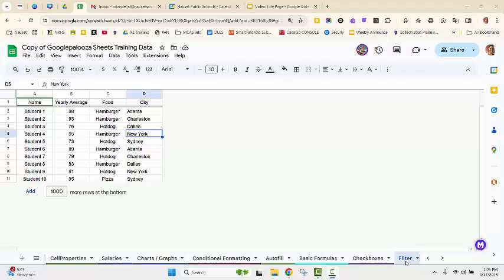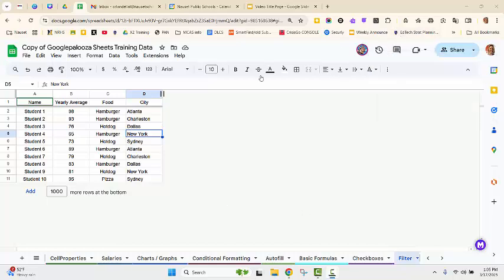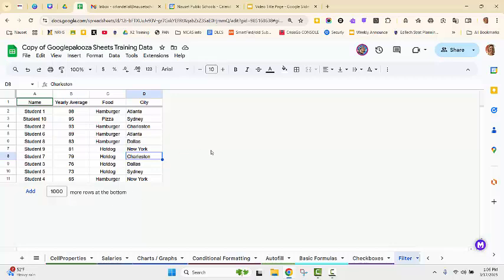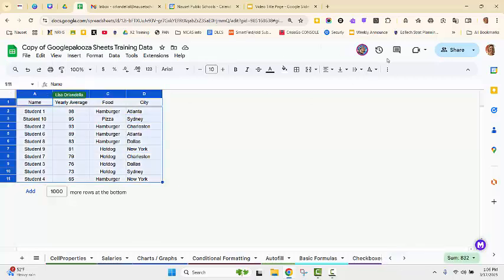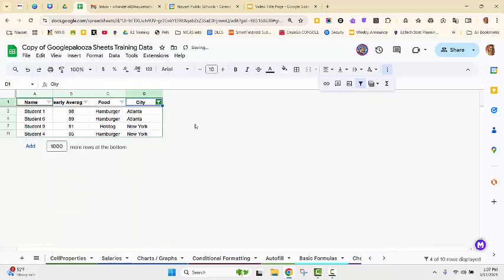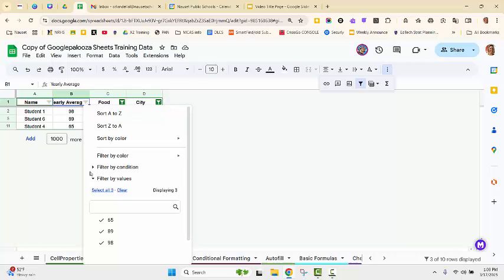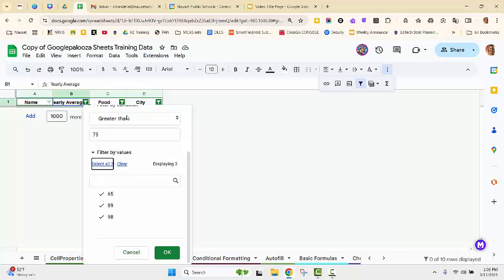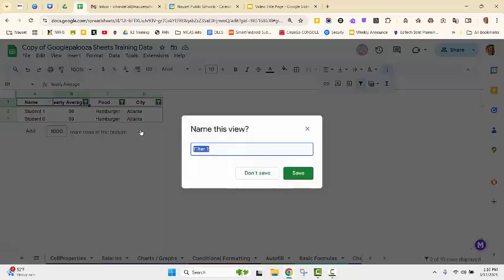Intro to Google Sheets Pt. 9: Sorting & Filtering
This video explains the difference between sorting and filtering.  It also illustrates how to create and save filter views.
Adapted from Craig Sheil.